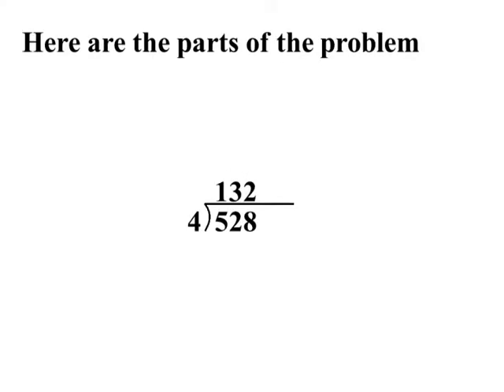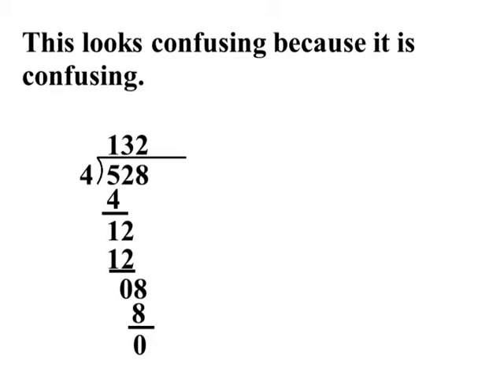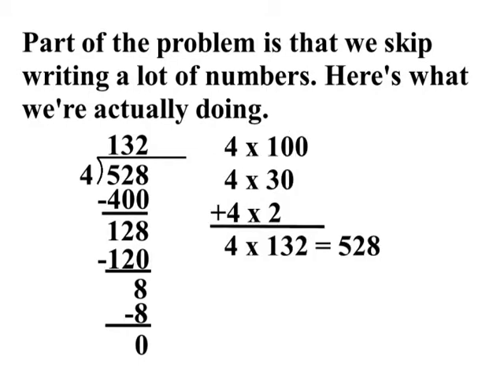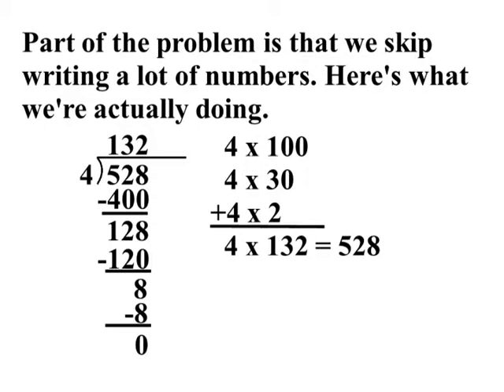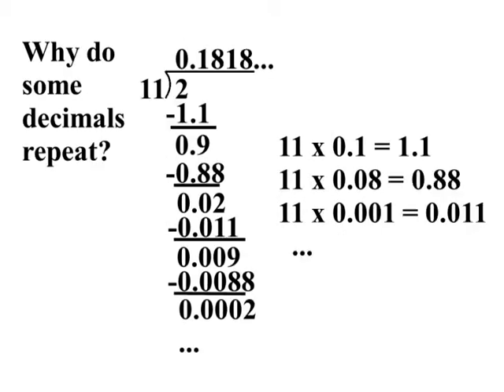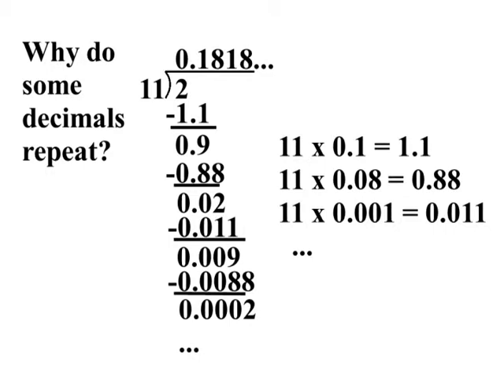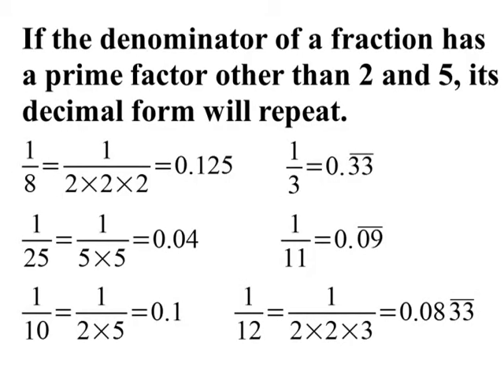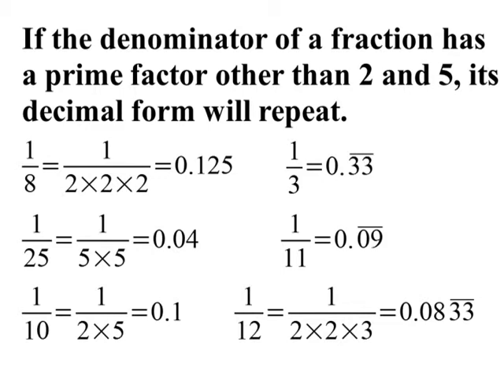Long Division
A quick refresher on long division (we all know it's been a while).